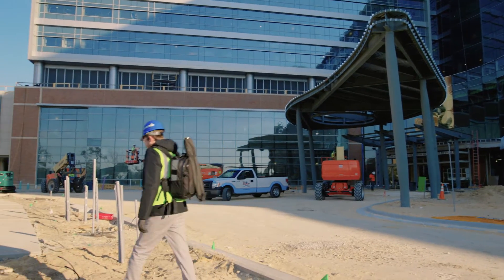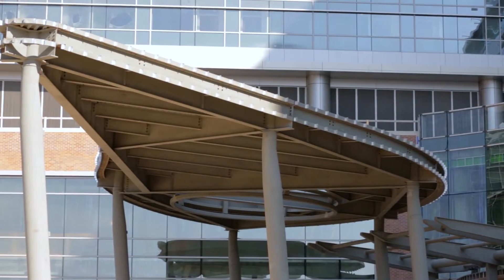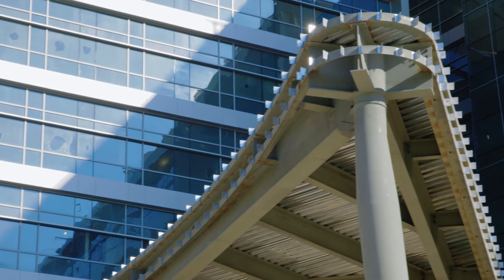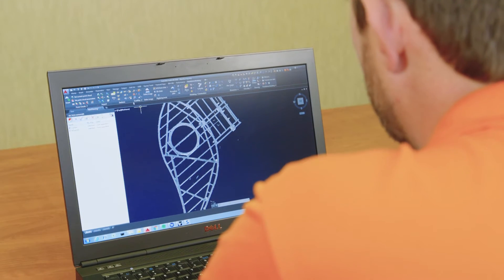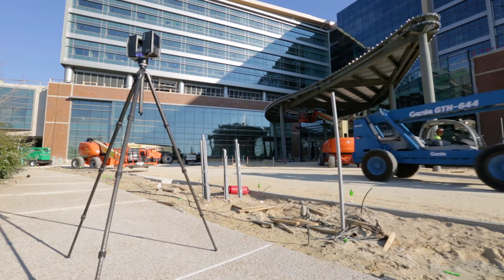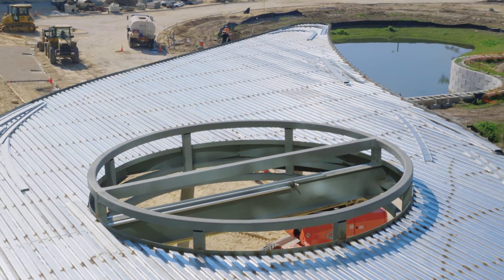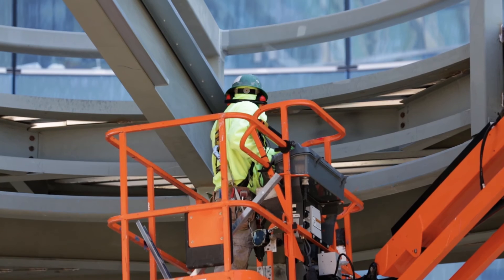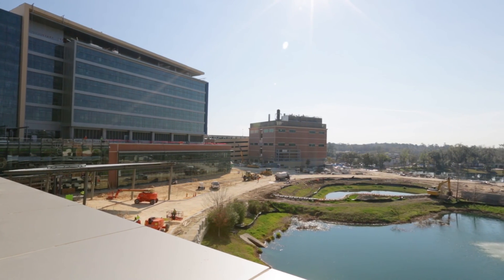Maximizing Structural Measurements with FARO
N-RG Cladding is a commercial specialty contractor providing exterior cladding solutions for building projects. Learn how N-RG Cladding has perfected the usage of a FARO 3D laser scanning solution to optimize their field measuring and installation preparations. The Focus Series Laser Scanner, SCENE, PointSense Building and Rhino Software are all key components in how NR-G Cladding eliminates field errors and captures accurate as-built dimensions.